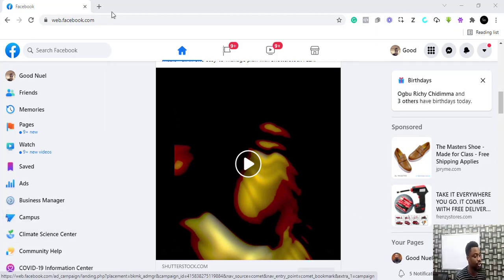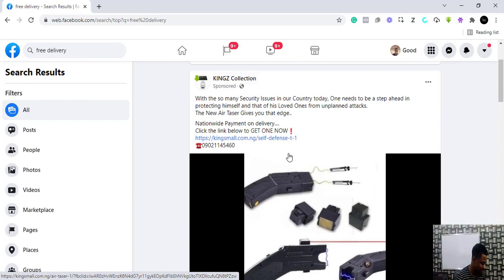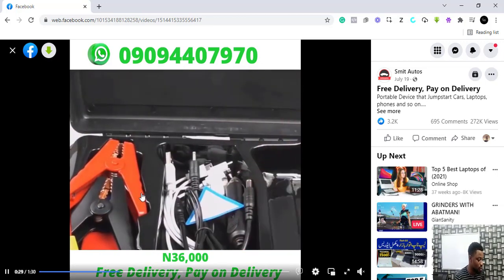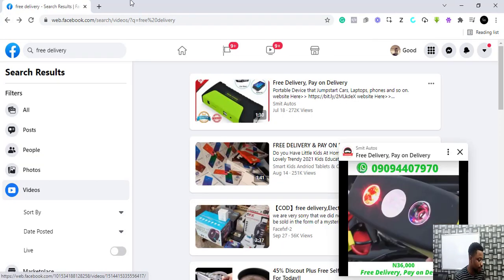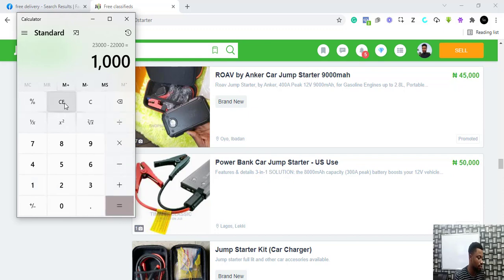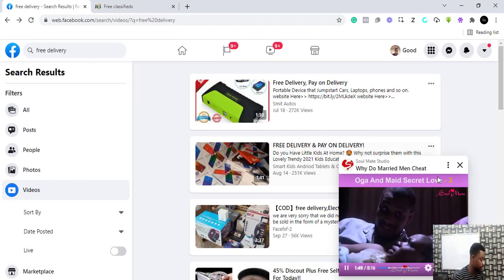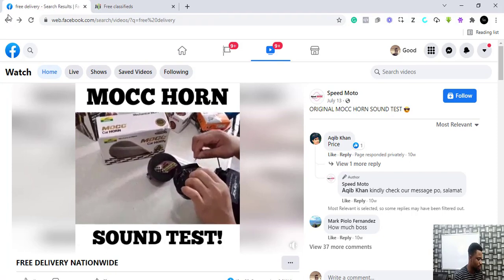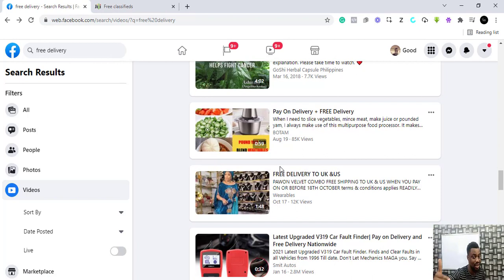How to Find Hot E-Commerce/Dropshipping Products In Just 5 Mins.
In this video, i show you one of the easiest ways to find hot selling products for your E-Commerce business.

This simple process will help you find products that are already proven to sell.

Or, products that are currently selling.

This will greatly help you maximise your sales with your E-Commerce business.

See also

How to find E-Commerce Products fast

Create Facebook and Instagram ADs

Top 5 E-Commerce Products to Sell Now

How to Verify Domains

The Easy Way to Setup an E-Commerce Business.

Important Links.

Affordable and Reliable Website Hosting with Bluehost.

Build Pages Faster with Elementor.

Email Marketing with Get response.

Build Funnels faster with Systeme.